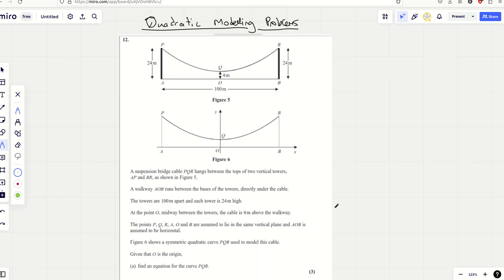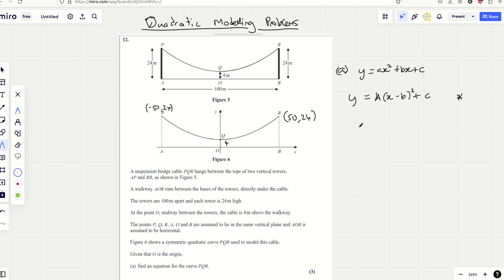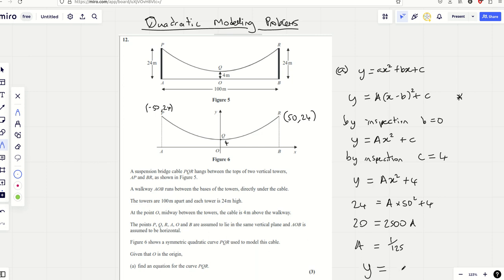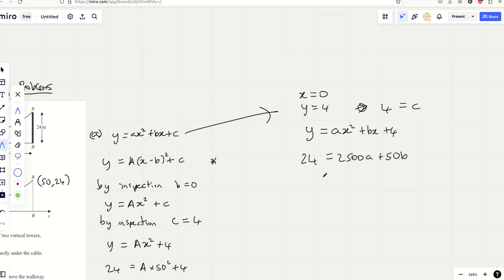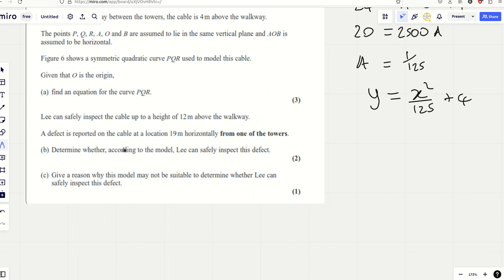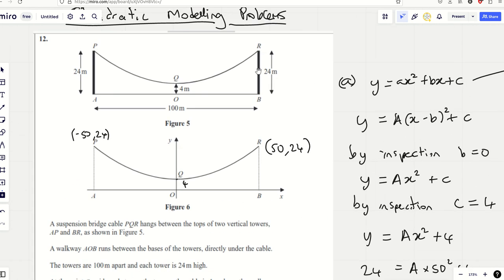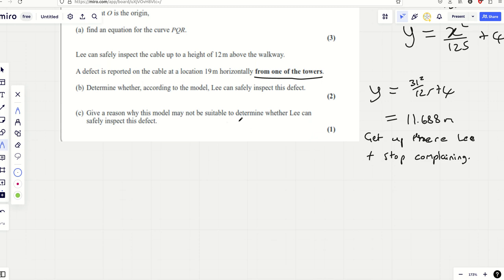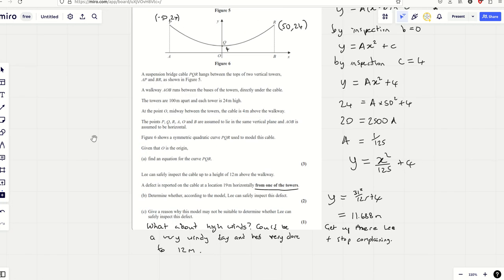Quadratic Modelling in Pure Maths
A quick solution to the above problem.